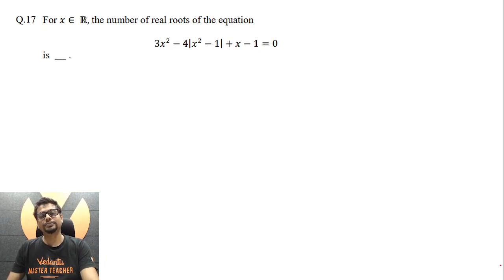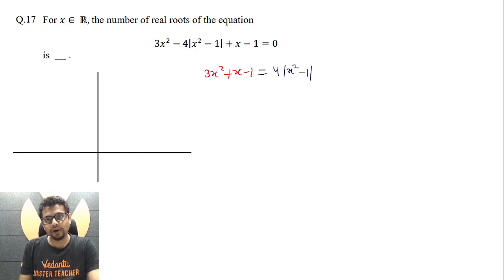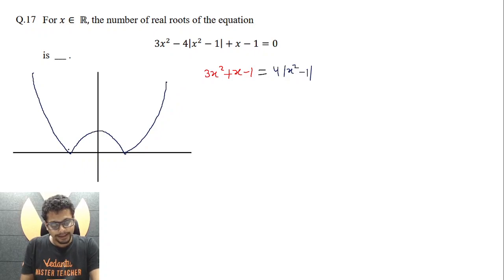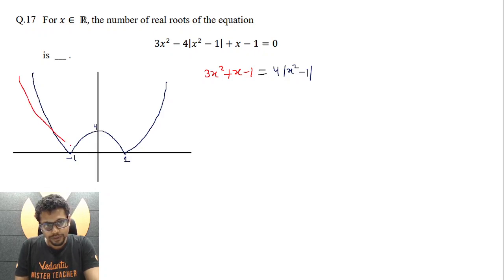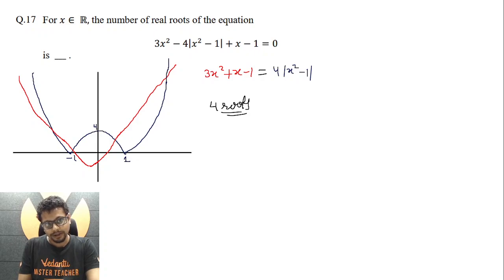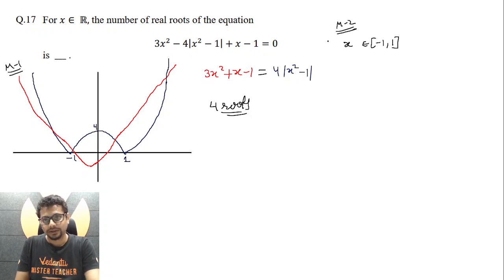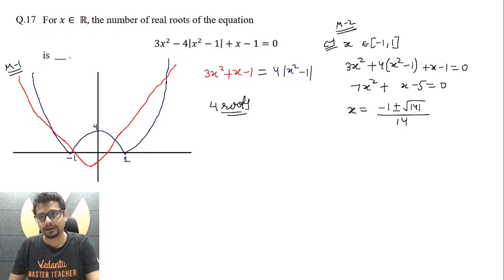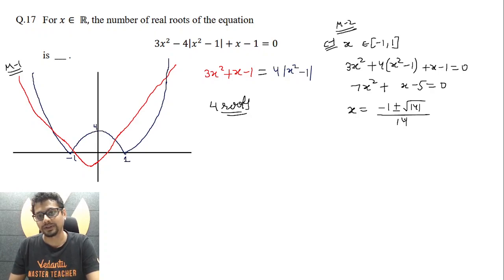JEE Advanced 2021 Paper 1 Maths Solutions ( Q-17) | Vedantu